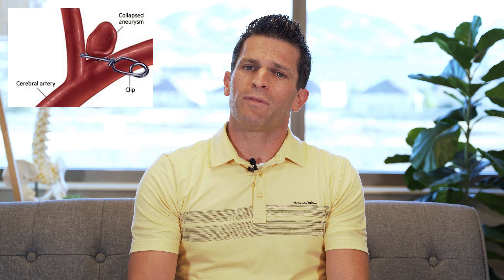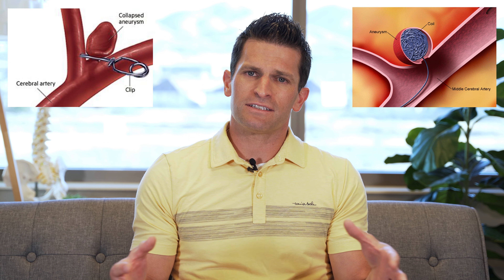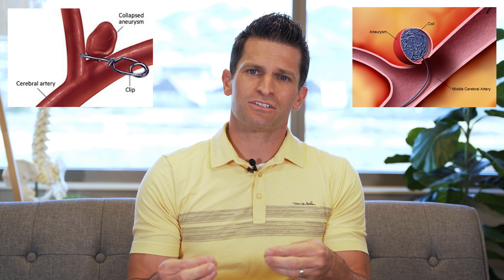Subarachnoid Hemorrhage (ruptured aneurysm)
0:00 intro/anecdote
0:58 stats
1:15 signs and symptoms
1:55 evaluation
2:32 management
3:06 intervention
3:42 post op complications
4:54 conclusion
5:16 summary